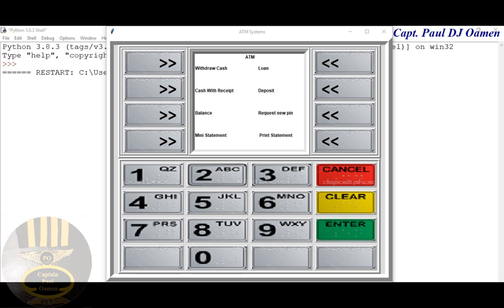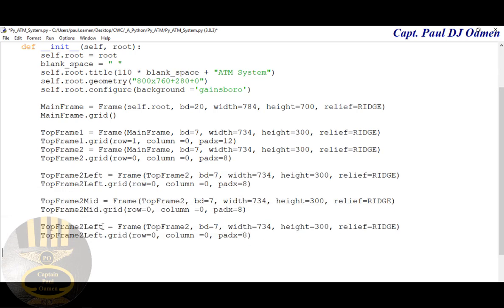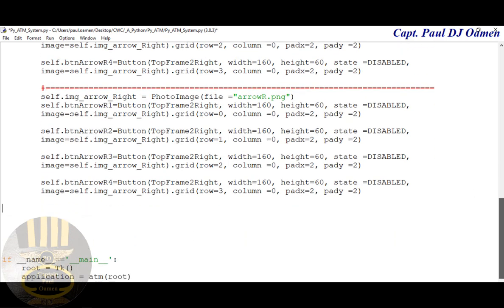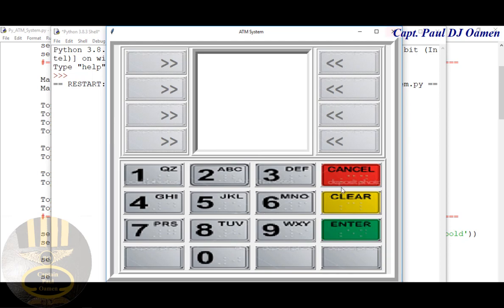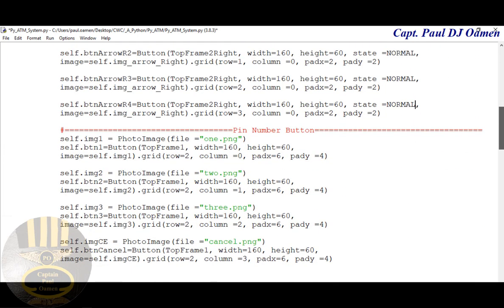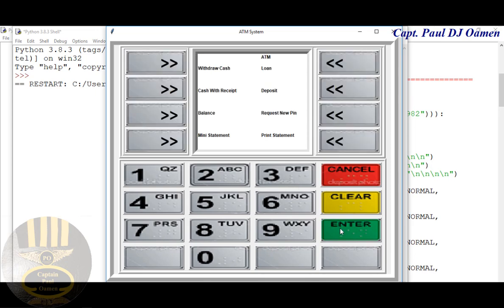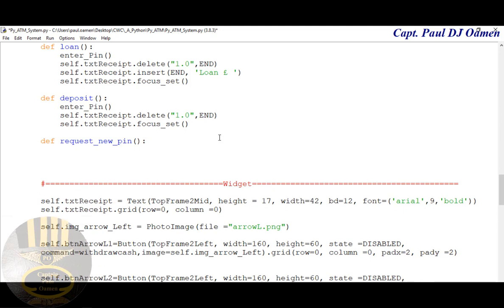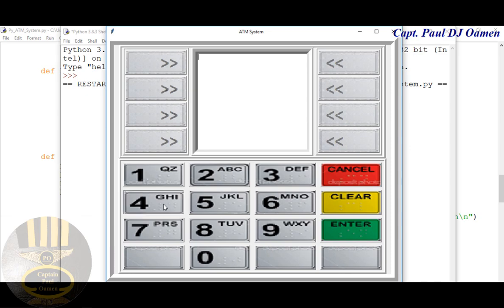How to Create an ATM GUI System in Python - Full Tutorial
How to Create an ATM System in Python. In this tutorial, you will learn how to create widgets such as Labels, Text, Frames, and Buttons. You will also learn how to add images or icons to the Buttons. This tutorial will also show you how to create and use various GUI Tkinter functions in Python. See the link below to download the images used.

Channel Members can Download the ATM GUI System in Python source code, and modify it for their own personal use. Plus one other source code per month. Total - 2 Source codes Per Month, only: